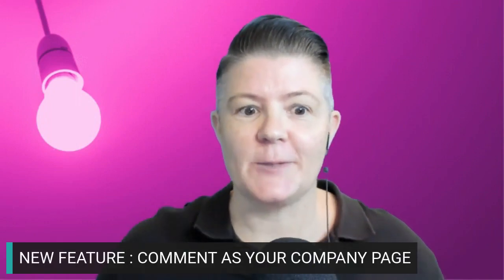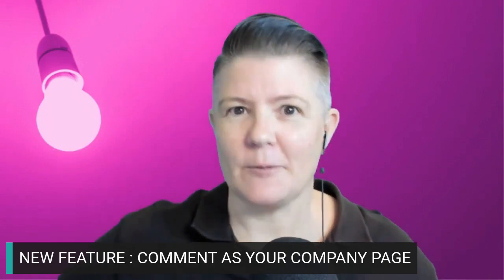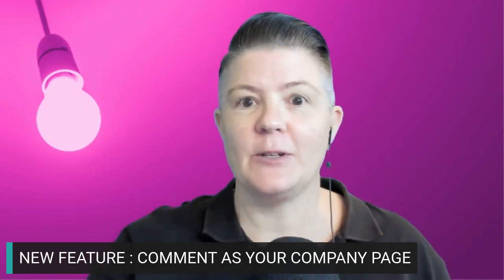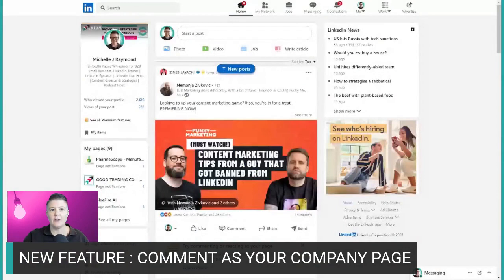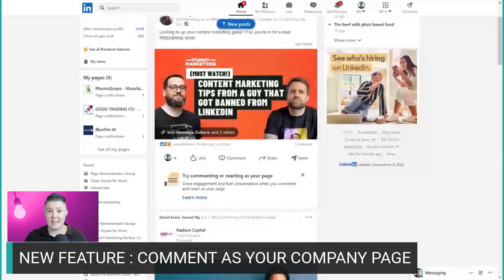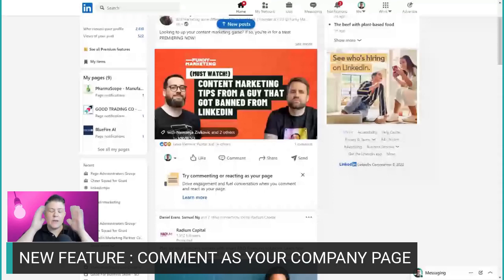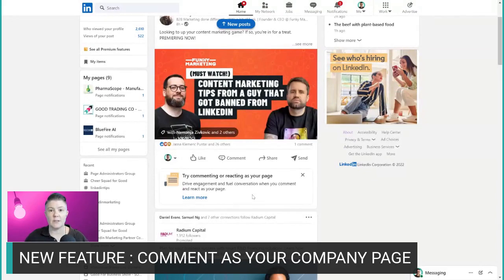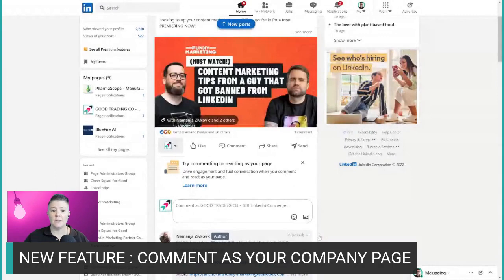Comment as LinkedIn Company Page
React or Comment on Posts as Your LinkedIn Page is the latest exciting new release from LinkedIn. No plugin or complicated workaround is required.

00:00 Comment as your LinkedIn Company Page new feature.
00:59 What does the new comment on LinkedIn Company Page feature do?
01:32 how do I know if I have the new comment as LinkedIn Company Page feature?
02:48 Can I use the new comment as LinkedIn Company Page feature if I have multiple pages that I manage?
03:15 Don't use the new comment as the Company Page to spam people
04:06 You may not get a notification to respond to a company page comment.
05:01 Comment as LinkedIn Company Page from home feed or directly on posts on the LinkedIn personal profile